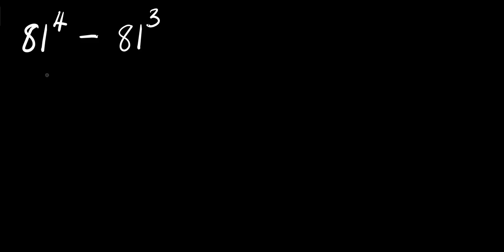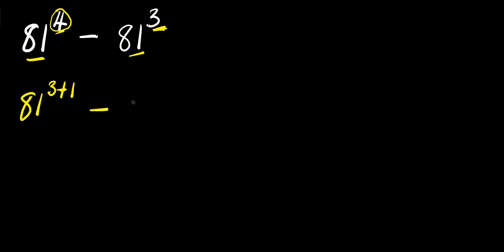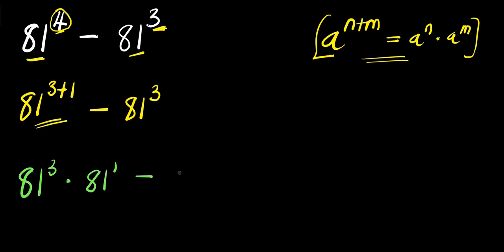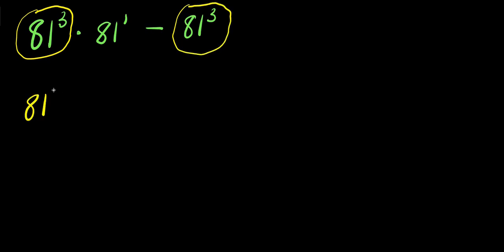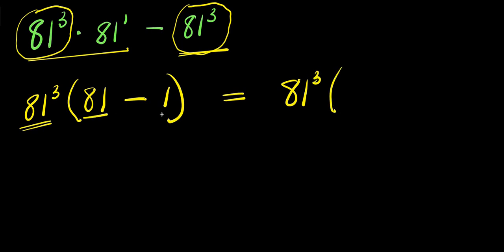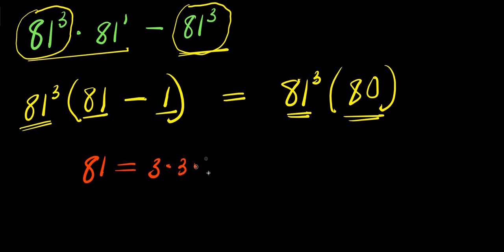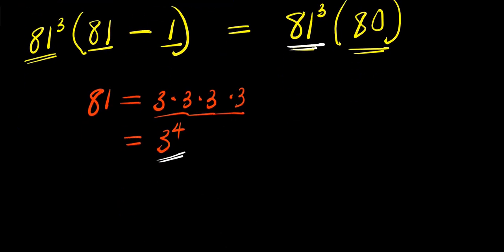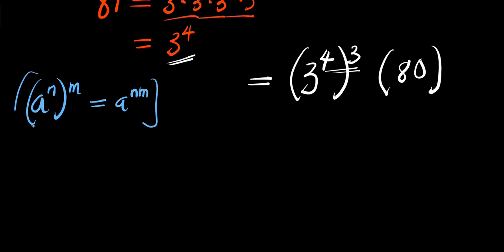OLYMPIADS || No Calculator Allowed